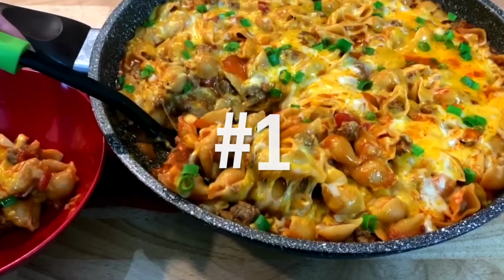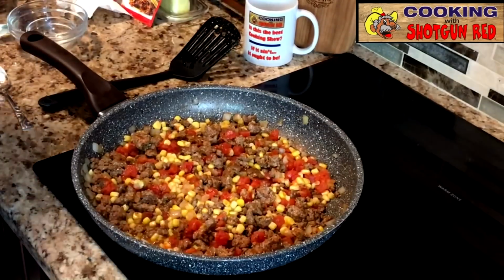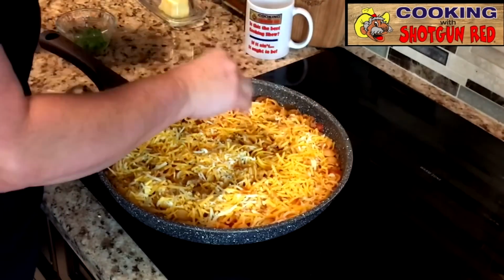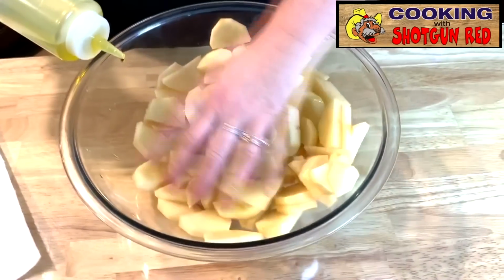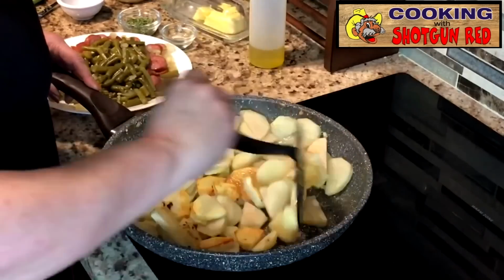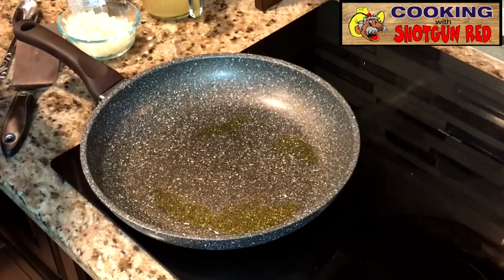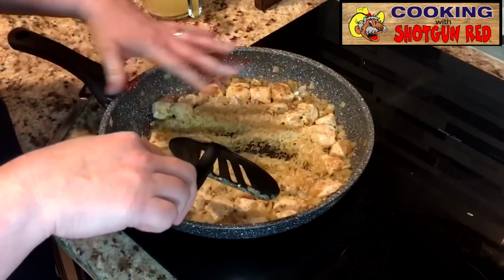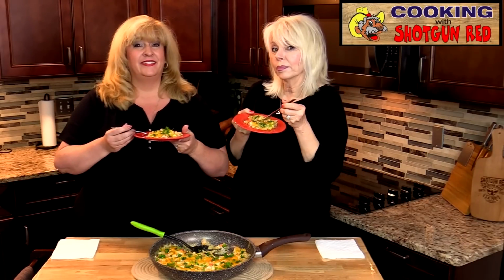Cheap Meals on a Budget | 3 Easy Dinners on a Budget | Shotgun Red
3 EASY Cheap Meals that you can make for dinner for your family anytime. Easy dinners on a budget that cost $10-$15 per dinner to make and each one feeds about 4 people!

⬇️⬇️⬇️ Recipe Below ⬇️⬇️⬇️
🔥🔴🔥 Get our NEW COOKBOOK!📚🔥🔴🔥
Volume 1 & 2 NOW Available!
🔥Volume 2
🔥Volume 1

⭕ITEMS WE LOVE TO USE IN THE KITCHEN
▶Hamilton Beach 6-Quart Programmable Slow Cooker
▶Paudin Chef Knife
▶NuWave Precision Cooktop 1300Watt
▶Gourmia Instant Pot
▶Lodge 13.25 Cast Iron Skillet (Family Size)
▶10" Lodge Cast Iron Skillet
▶Ballarini Parma Forged Granite Skillet
▶GOUSA 7 QT. Air Fryer
▶Lodge Dutch Oven